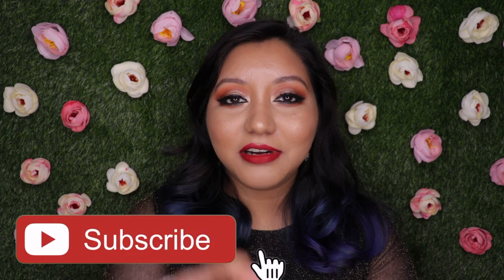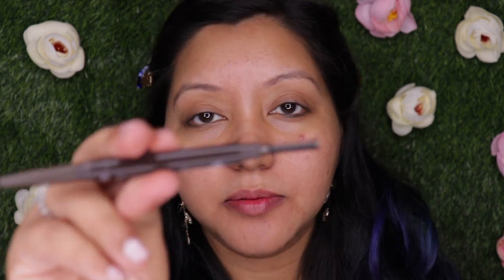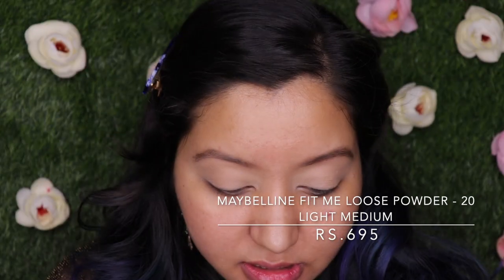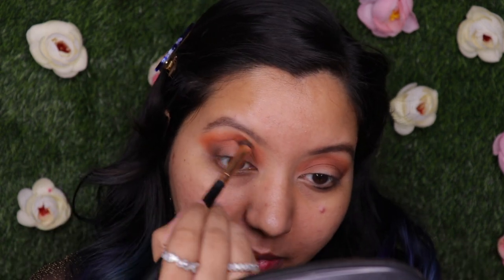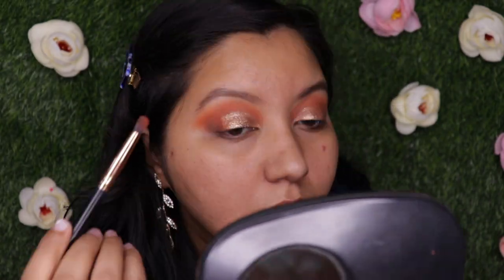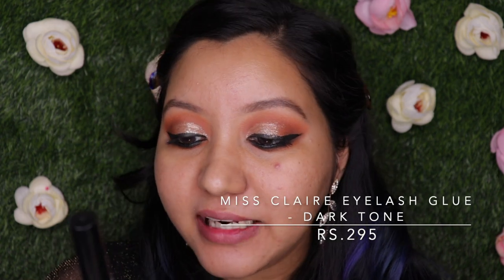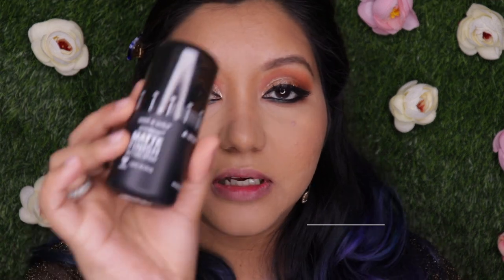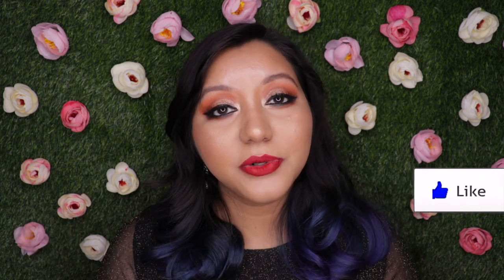New Years Eve Makeup Tutorial with Affordable Products || Swiss Beauty, Wet N Wild, Maybelline etc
Hey guys,

Hello, in this video I have created a very simple quick glam New Years Eve makeup with ONLY affordable products.

— Products Used —